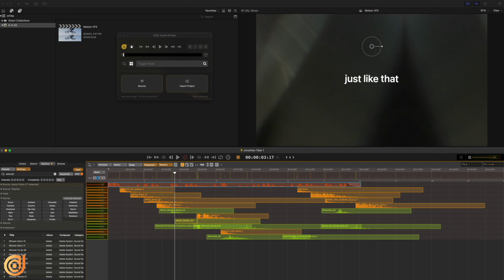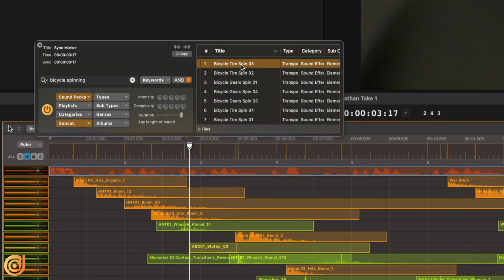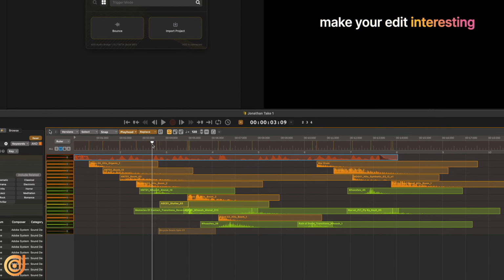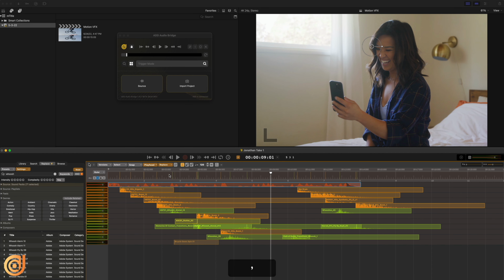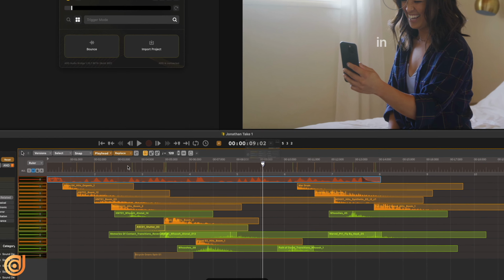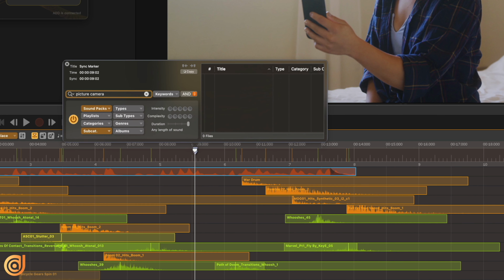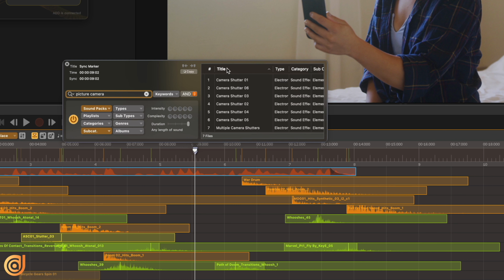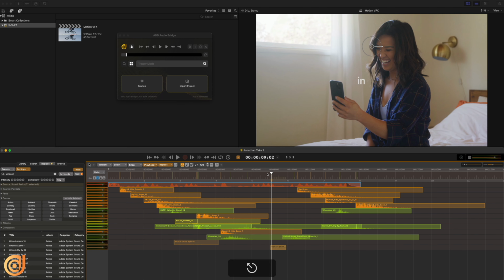Quick Tips | Quickly Adding Sound Effects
Elevate Your Video with Stunning Sound Effects!
In this exciting episode, Jonathan is here to unlock the secrets of adding captivating sound effects to your videos using our innovative Magic Marker feature